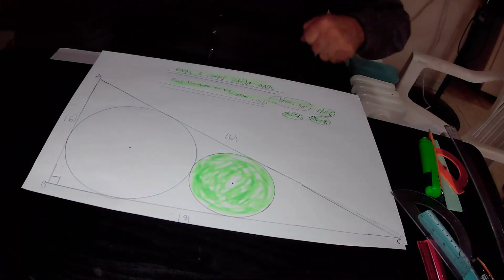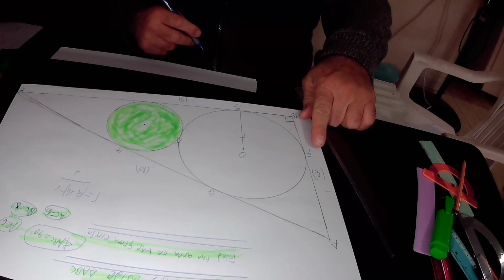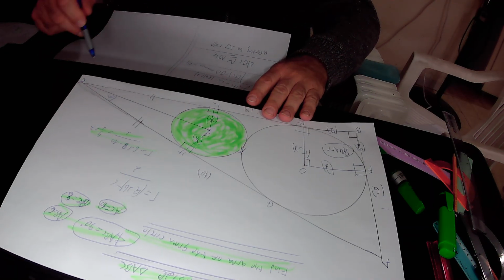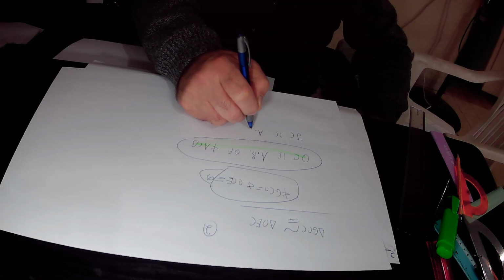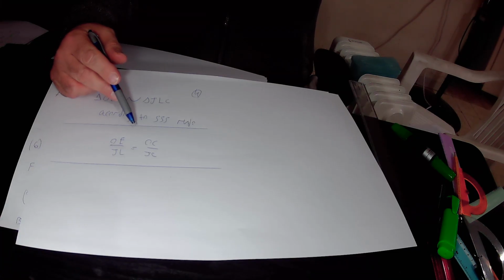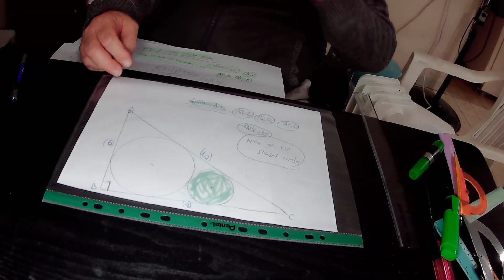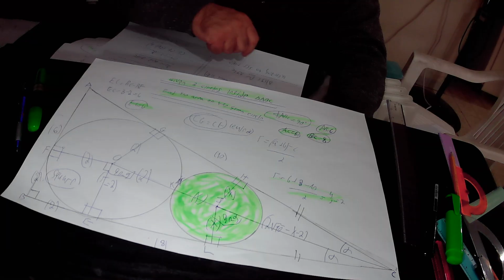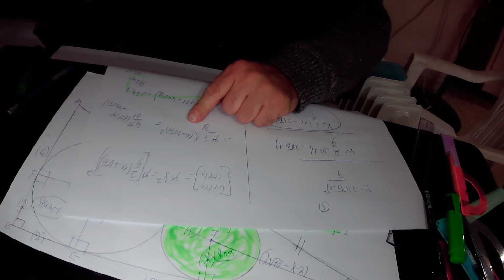Germany Math Olympiad Challenge | A Very Nice Geometry Problem